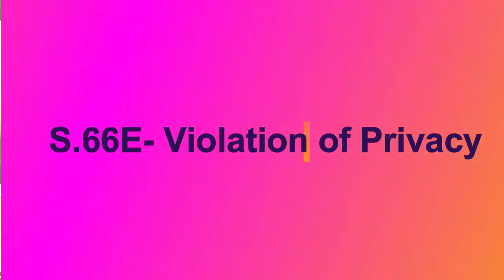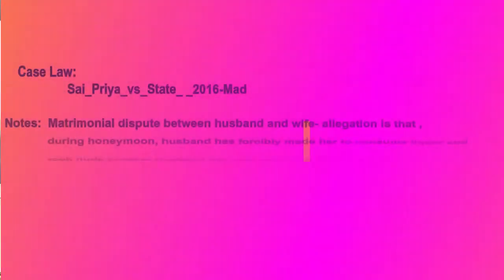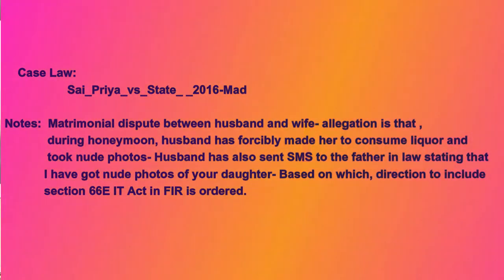Cyber Law Series- Sec 66 E IT Act- Violation of Privacy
---exclusive notes on Sections 66E IT Act
-with case laws